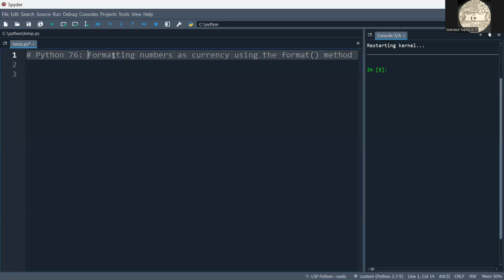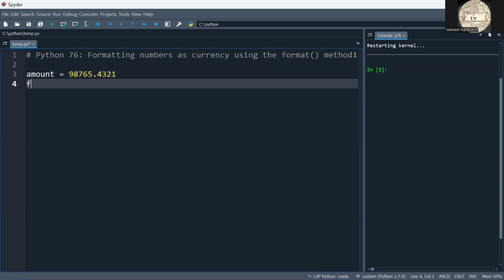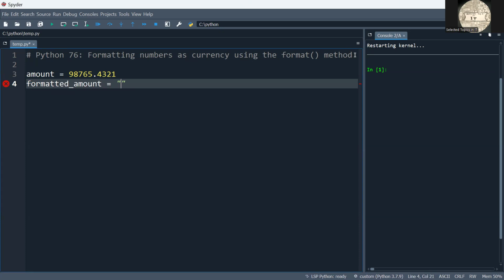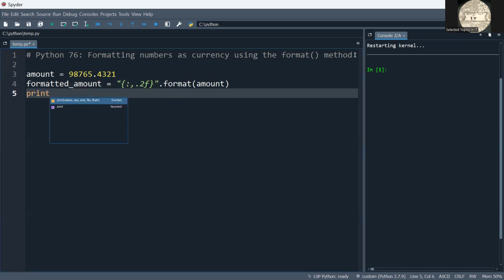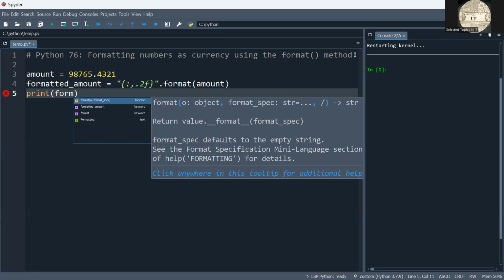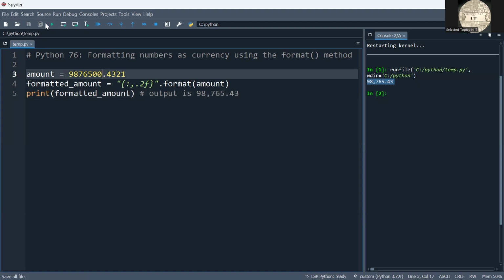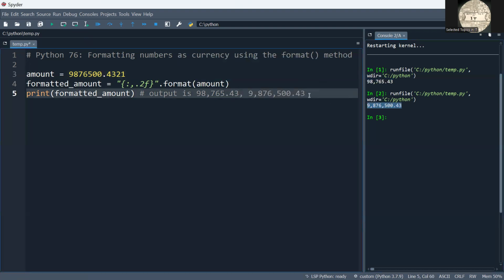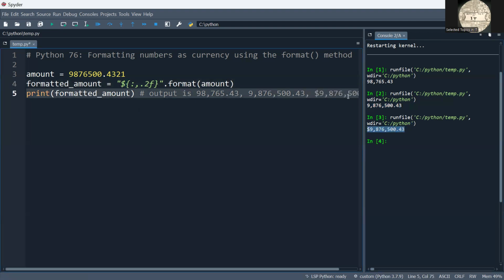Python 76: Formatting numbers as currency using the format() method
Formatting numbers as currency using the format() method.
The comma separator is inserted after every three digits starting from the right. This applies regardless of whether the number is in the thousands, millions, or beyond.